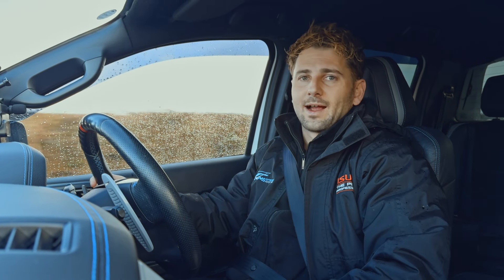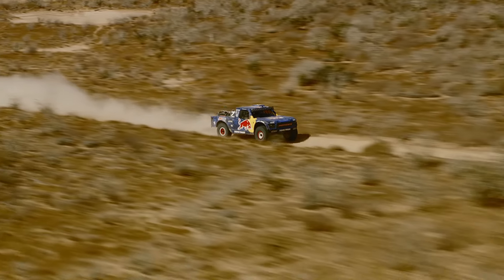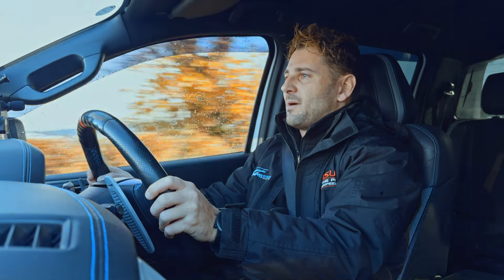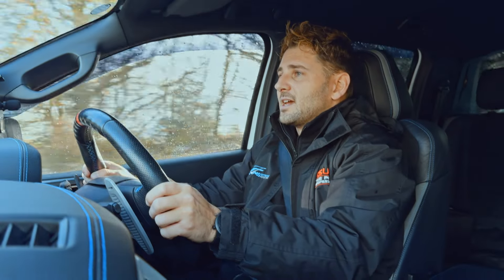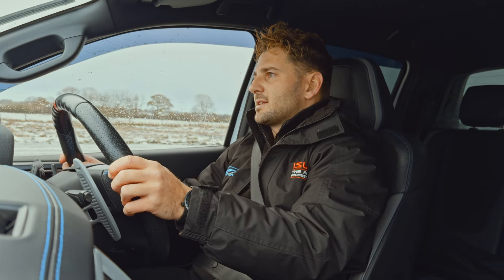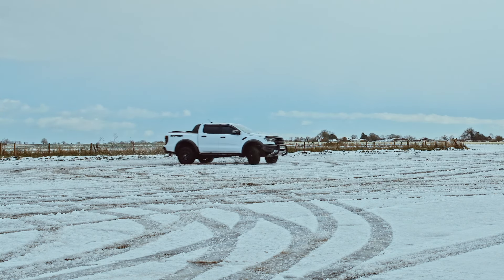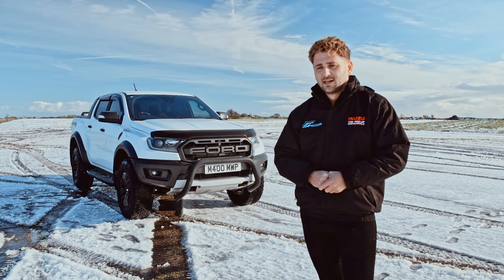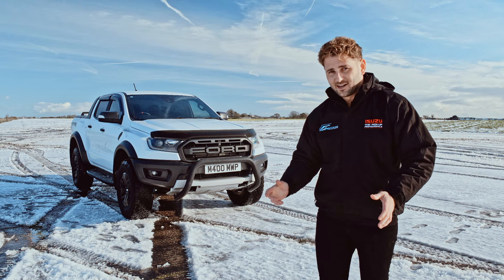Ford Raptor - Is This The Best High Performance Pickup?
The Ford Ranger Raptor has been designed as a high performance pickup, with quite a few distinct differences from the Ford Ranger Wildtrak, where it originates from. Tom goes through all the details and takes it for a drive to explain everything about the Ford Ranger Raptor!

Check this out on our website!

We also have news articles on many other vehicles, check them out here!

Filmed, edited and reviewed by Tom Stroud